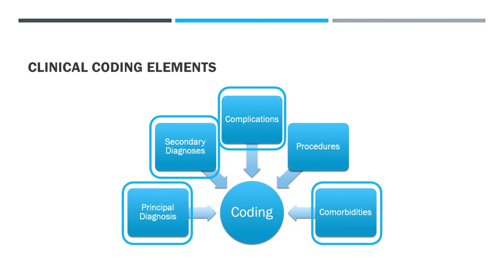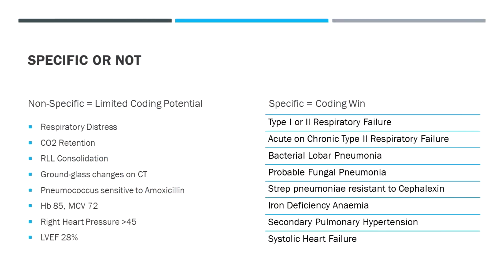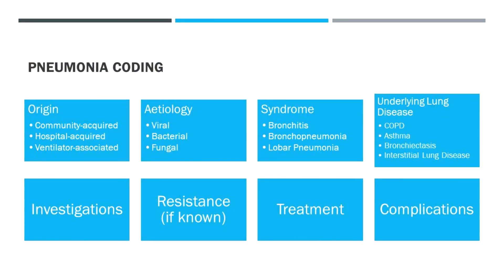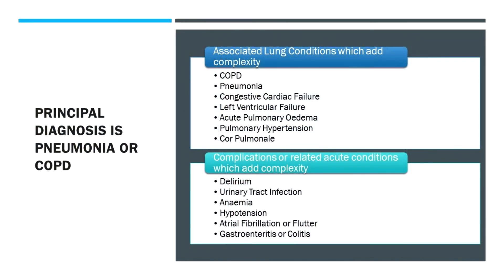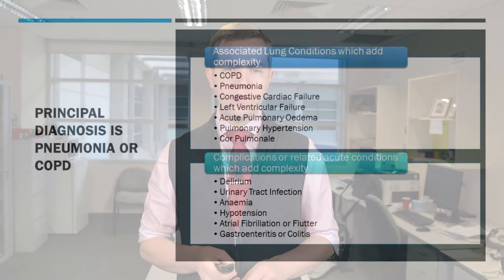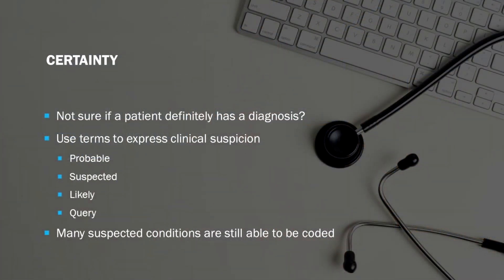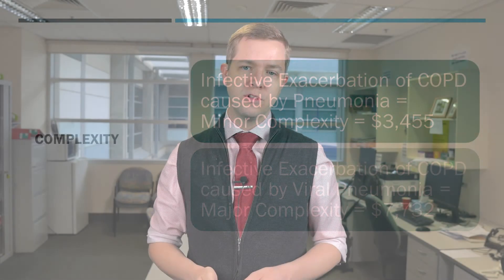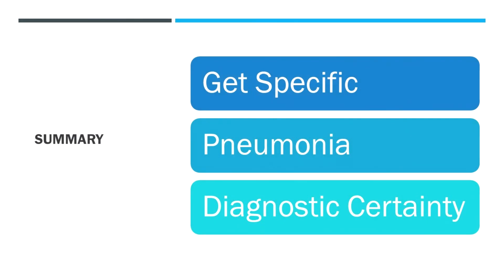Coding Matters - Respiratory Focus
Learn how to accurately document pneumonia, chronic lung diseases and dyspnoea in order to empower accurate, quality clinical coding. Intended for medical students and medical staff

Made in collaboration with the Northern Adelaide Local Health Network (NALHN)